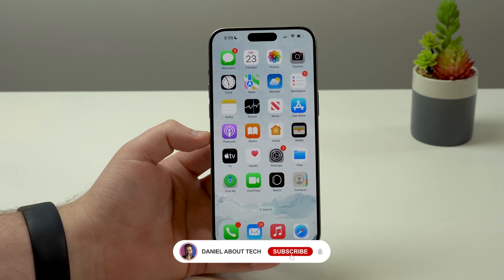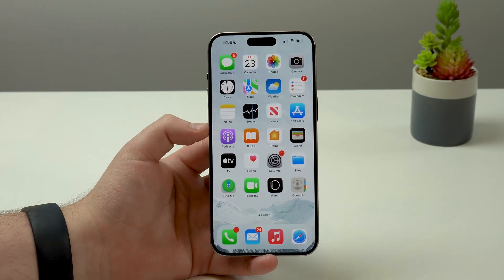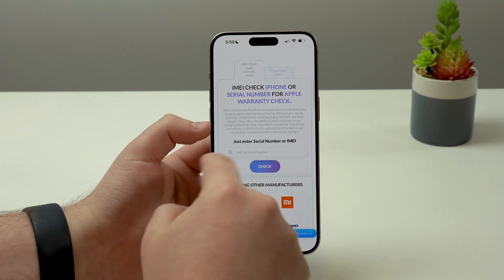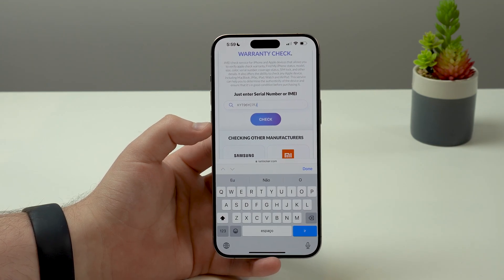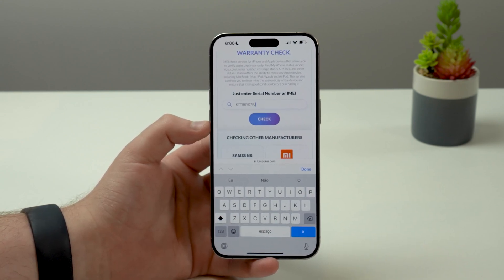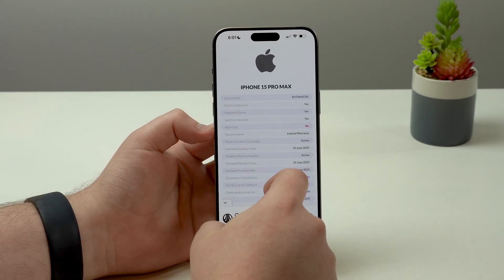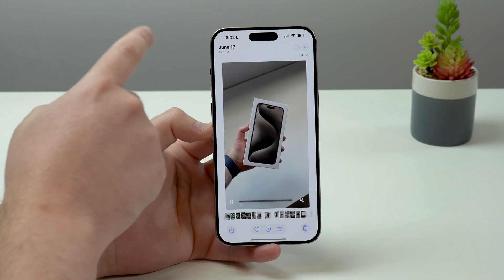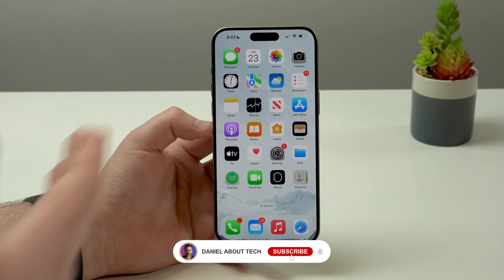How To Check ANY iPhone Activation Date!!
In this video I'll teach you how to check any iPhone Activation Date, meaning you can see the exact day it was first turned on and setup. This process is free and super easy. Hope you like it!